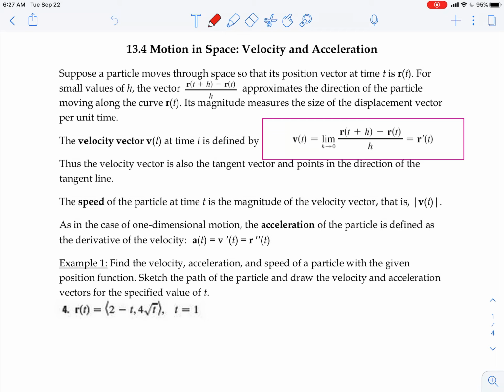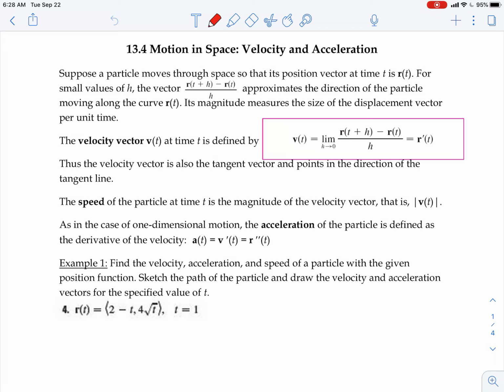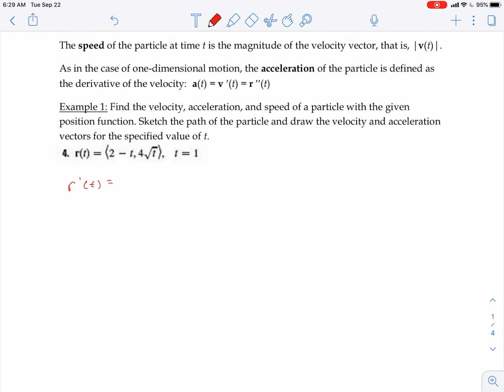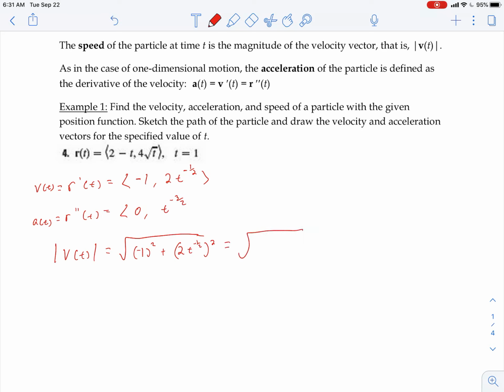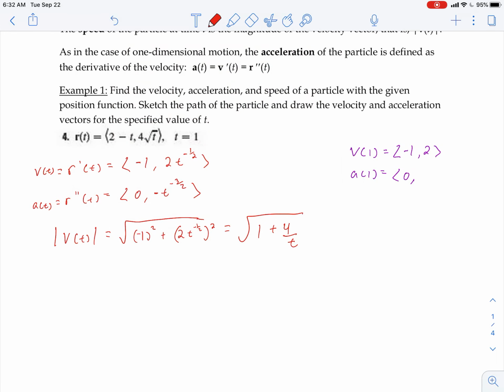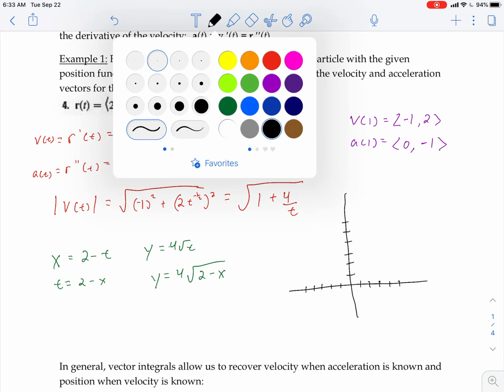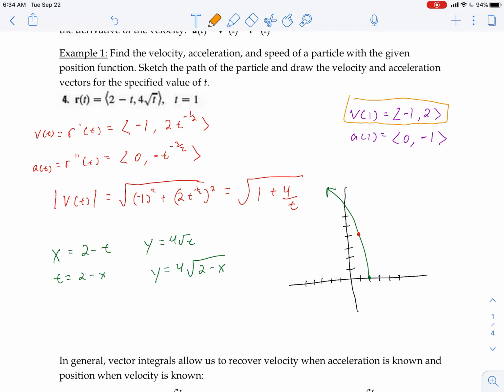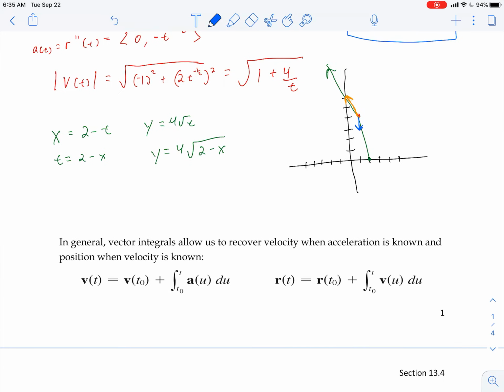13.4 Page 1